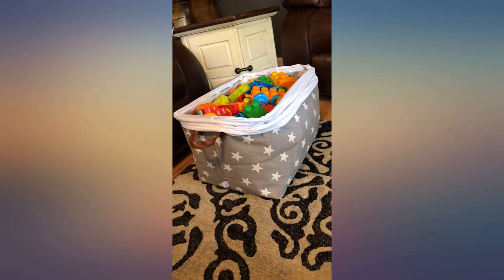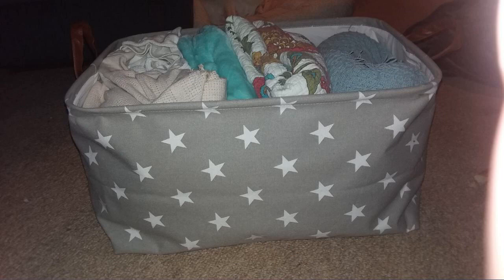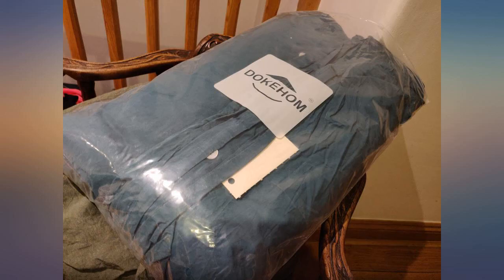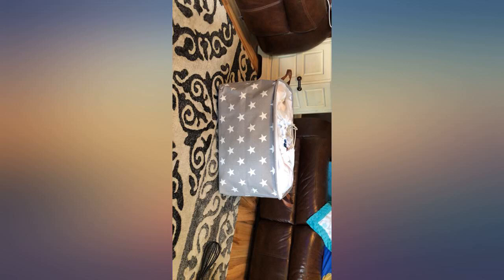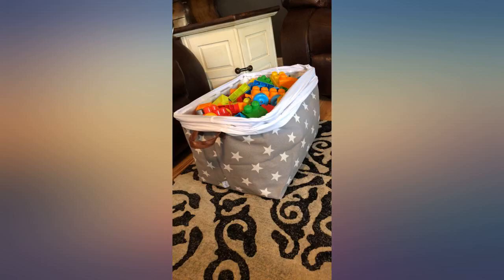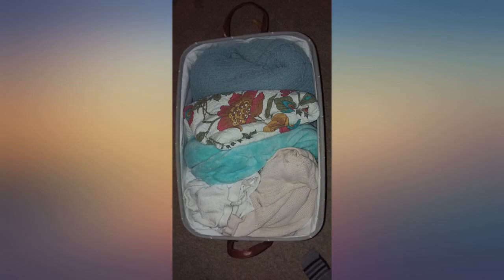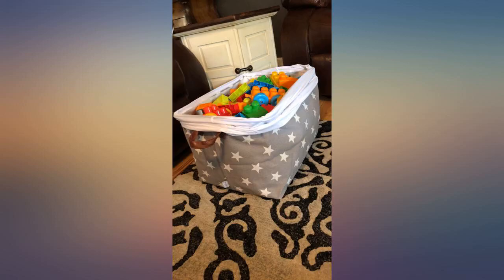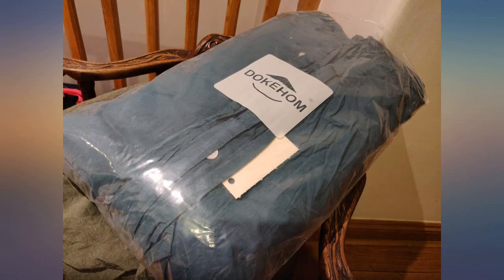DOKEHOM 22-Inches X-Large Storage Basket with Lid, Drawstring Canvas Underbed review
DOKEHOM 22-Inches X-Large Storage Basket with Lid, Drawstring Canvas Underbed Storage, Collapsible Laundry Hamper for Clothes (Grey Star, XL)

Main Features:
- Freestanding: Simply stretch the laundry hamper out, it will stand up and keep upright on its own without installation.
- Dust-proof: The clothes hamper with drawstring closure lid for dust-proof.
- Size: Extra large 22"L x 15"W x 13"H cloth canvas storage basket helps organize kids toys, dog toys, linen, blankets, and the nursery. Excellent underbed storage (elevated beds).
- Collapsible Design: Laundry basket can be easily folded up to save space when not in use, ideal for college dorms, campers, apartments, hotel use, baby nurseries and utility room.
- Materials: The laundry hamper is made from thick polyester with PE waterproof coating to keep stored items dry, it is lightweight with durable leather handle, makes it easy to carry up and down stairs, laundry destination, etc. Do not use washing machine to clean the storage basket, it will damage frame and PE coating.